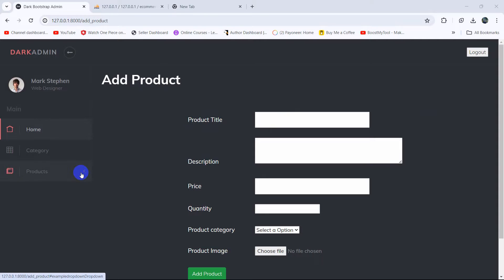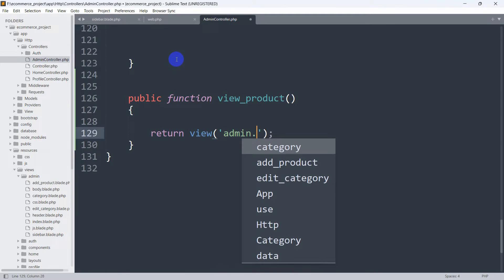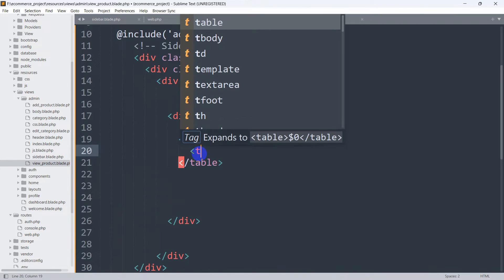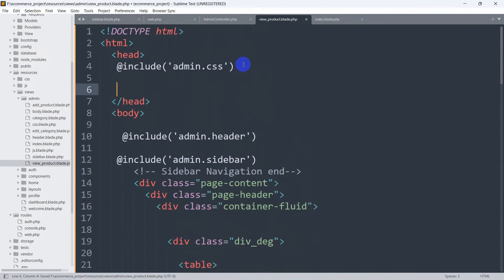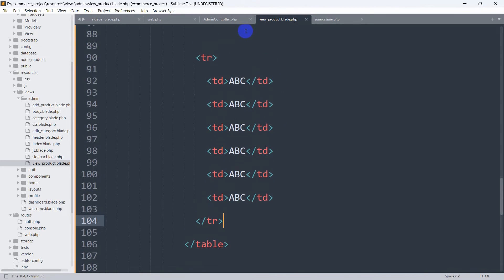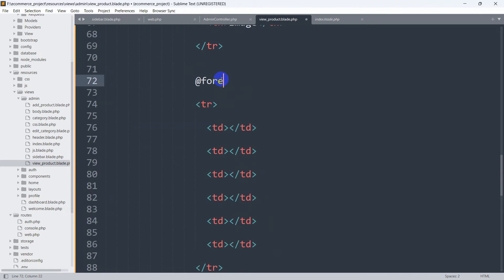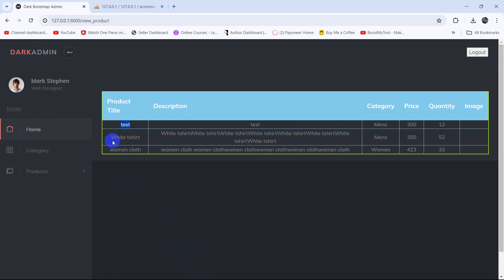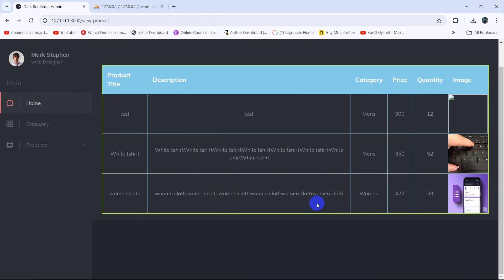Display Product data in Admin Panel in Laravel | Laravel E-Commerce Project Tutorial for Beginners